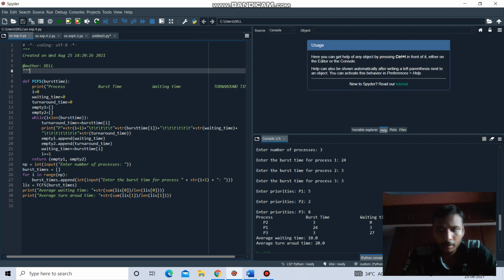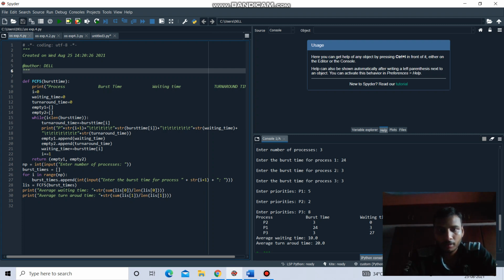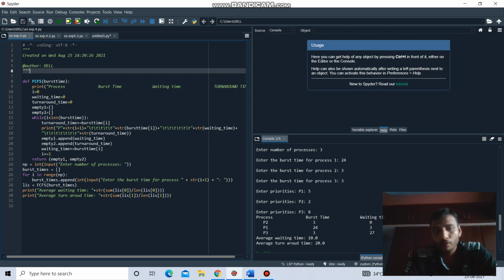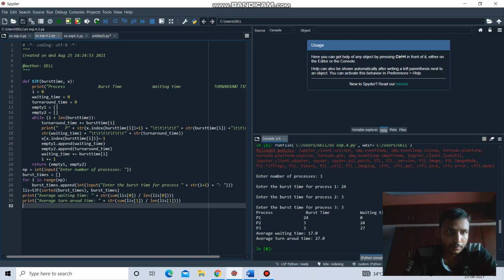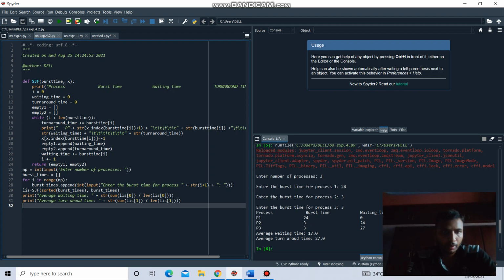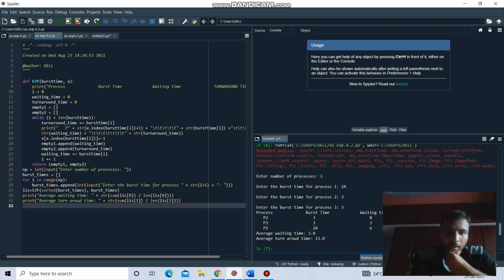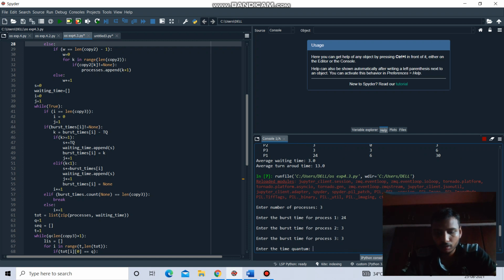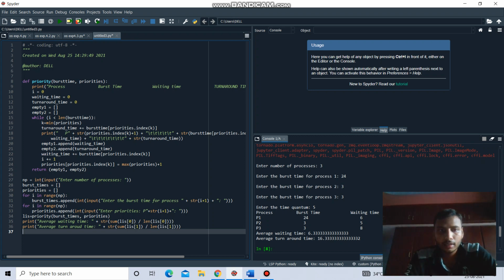operating system (os)